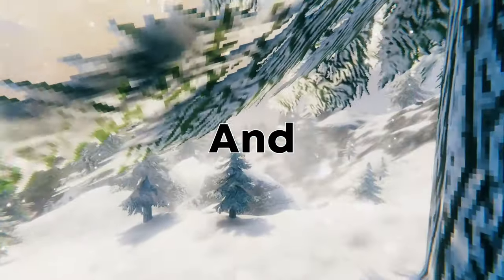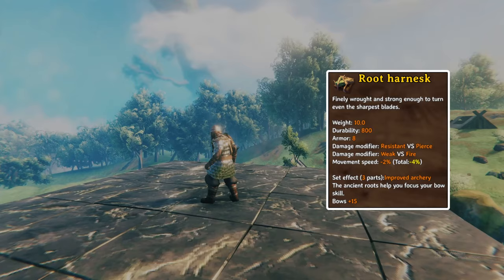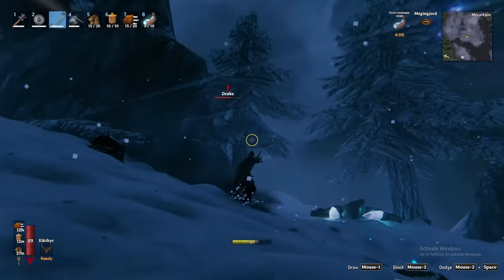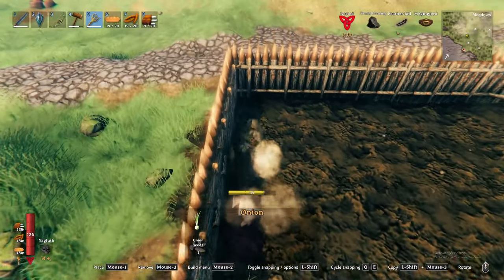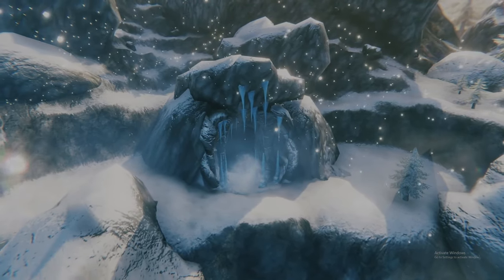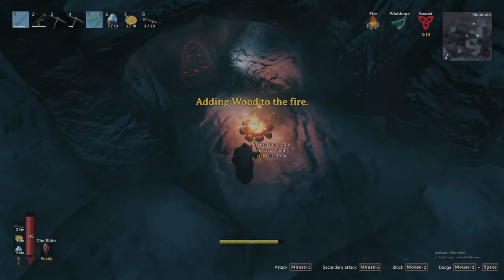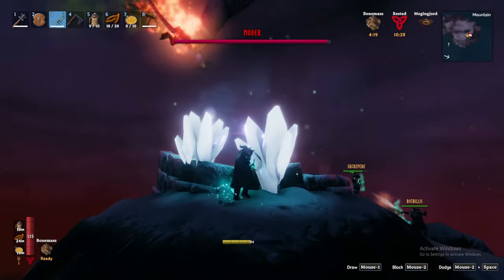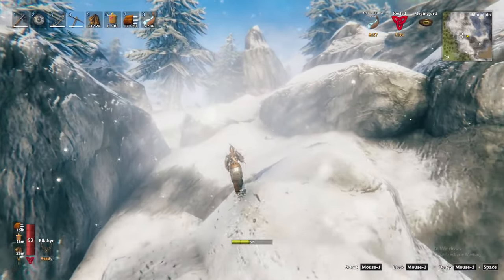Complete Guide to Valheims Mountains BIome!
Conquer the Mountains Frost caves in this complete overview of the Mountains biome for Valheim in 2024.

00:00 - Mountains Intro
00:25 - Preparation
01:47 - Overworld
05:26 - Frost Caves
07:35 - Boss

MY GEAR & SETUP:
🦾🎙️ Blue Yeticaster Pro Broadcast Bundle ➡️
🎙️ Blue Yeti Microphone ➡️
🦾 Broadcast Boom Arm ➡️
⌨️ RK Royal Kludge RK68 Keyboard ➡️
🖱️ Logitech Mouse ➡️